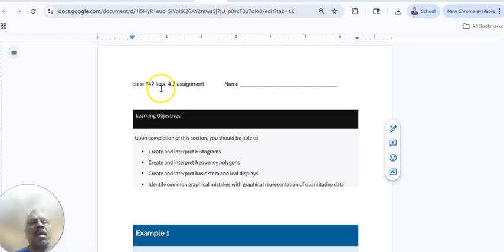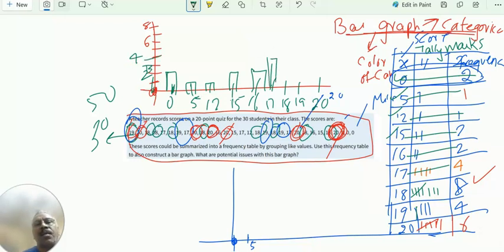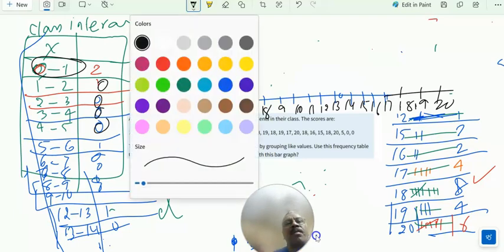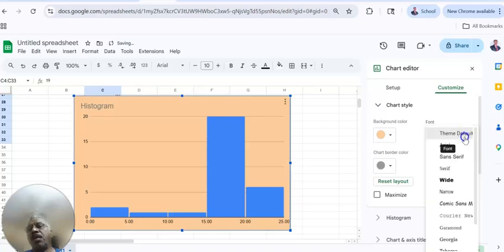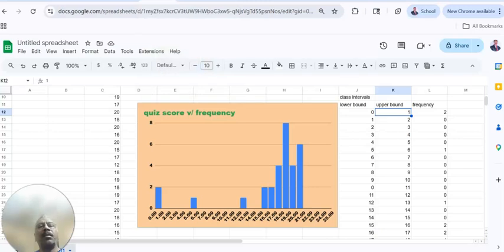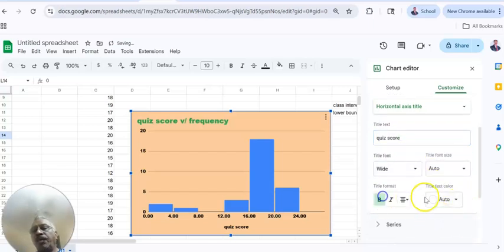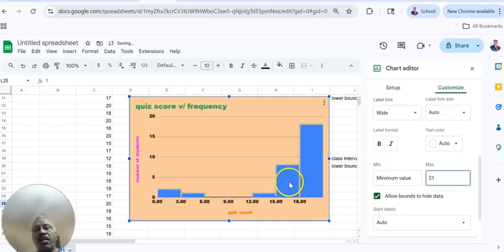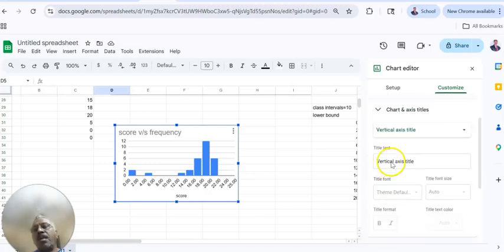4.2 pima 142 bar graph and histogram example 1 and example 2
@romualdorebello4629 how to get histogram using google sheet